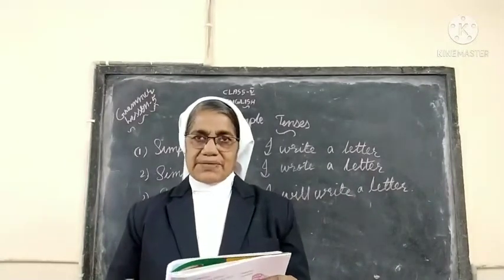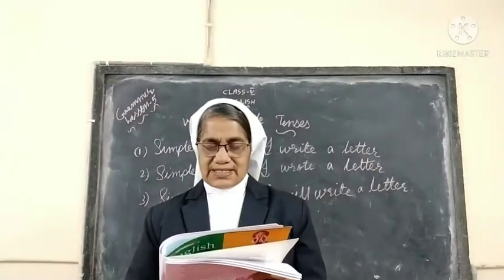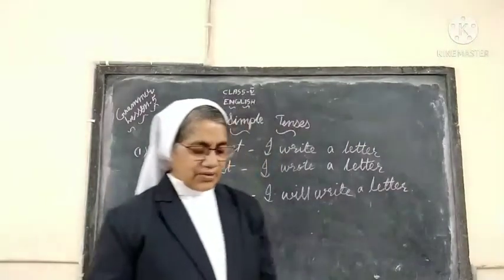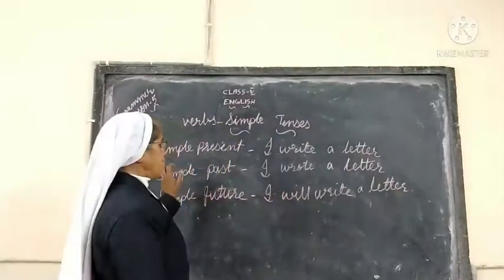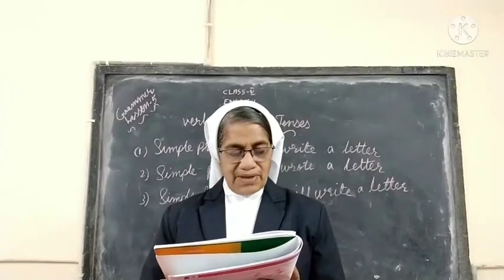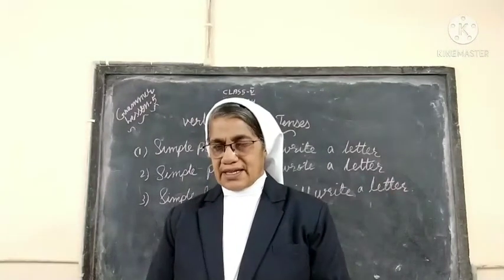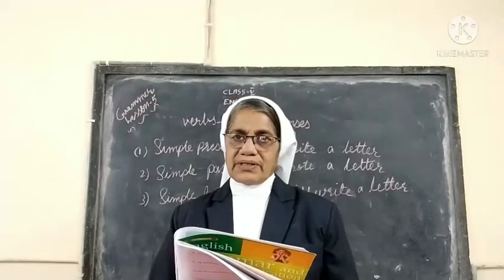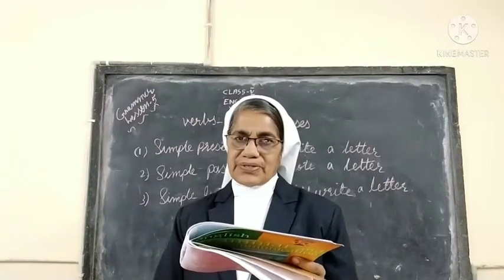5th class english lesson 5 grammar